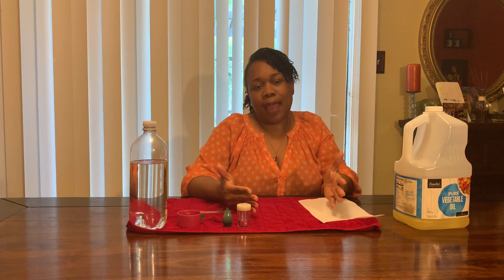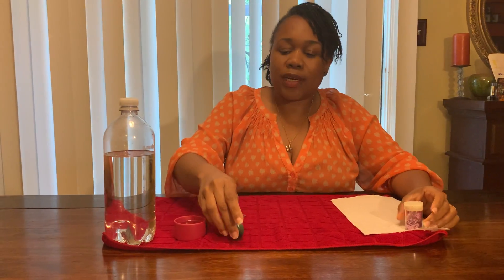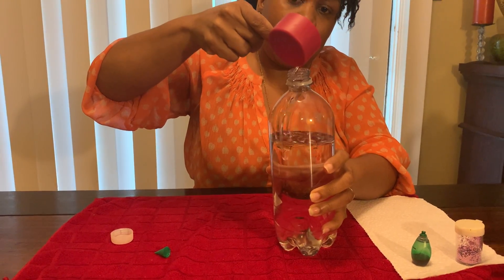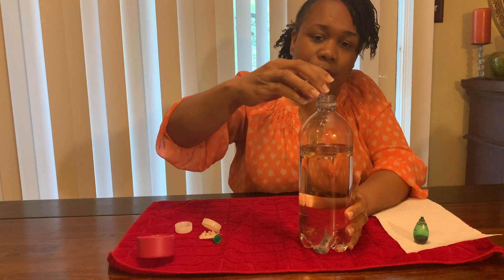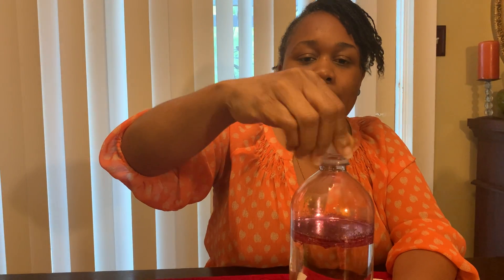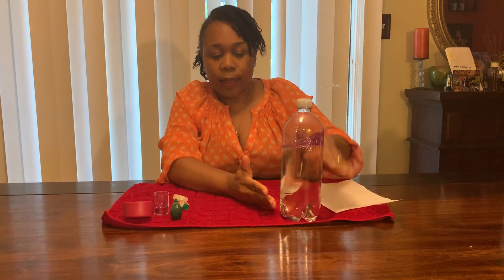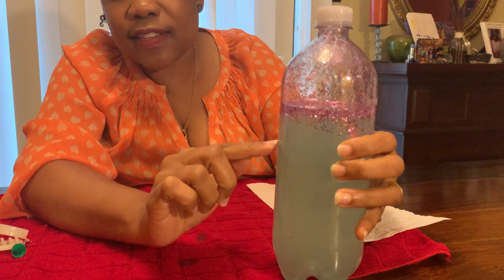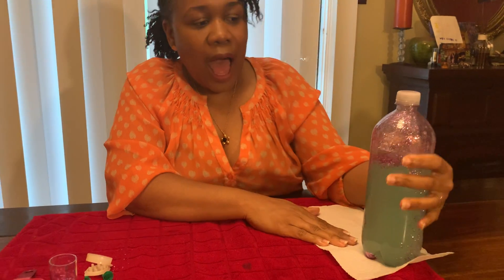Art with Ms. Sophia- Sensory bottles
You will need an empty soda or water bottle, water, oil or glycerin, food coloring, and glitter.